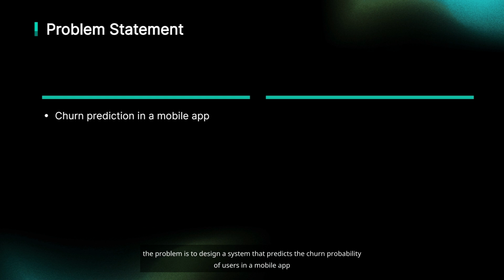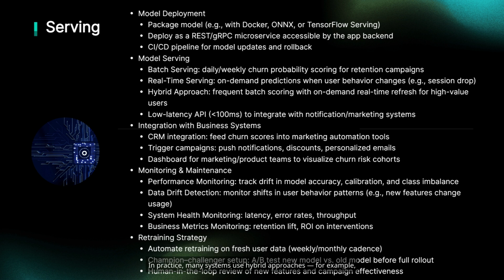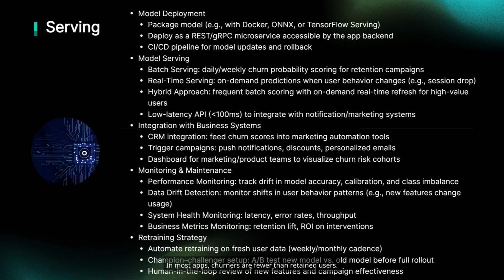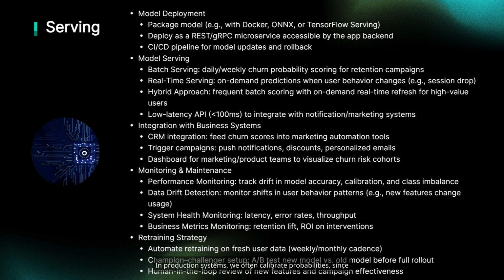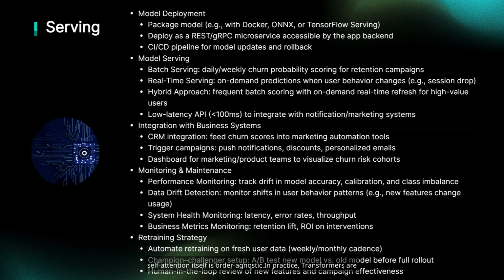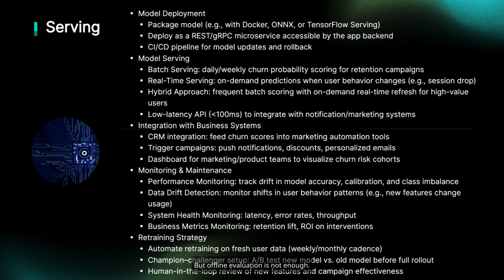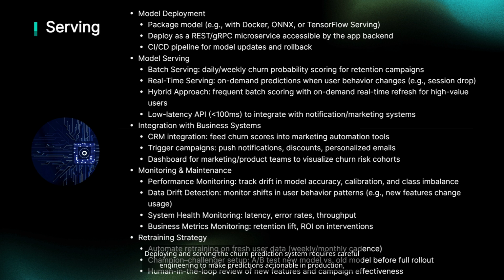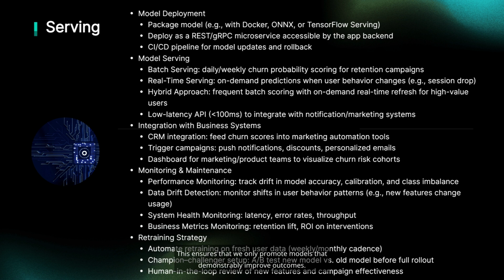ML System Design - Churn Prediction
The problem is to design a system that predicts the churn probability of users in a mobile app.

Acknowledgement: This video contains materials from Alex Xu's book "Machine Learning System Design Interview" and my own understanding after reading the book and of course, input from AI!